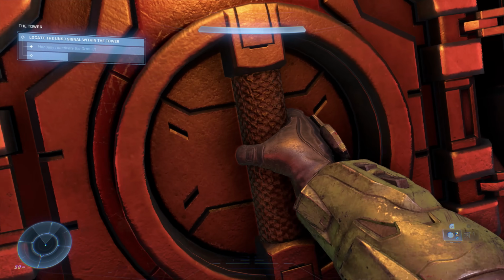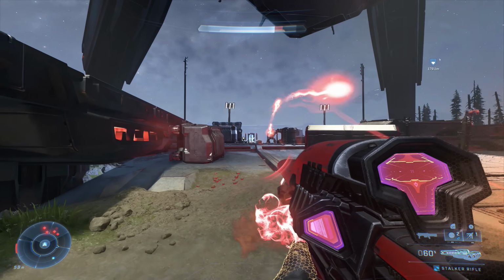Halo Infinite Gameplay Preview - Mission 04: The Tower | POTENTIAL SPOILERS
In our final gameplay preview video, we take on "The Tower", home to a sadistic Sangheili! I've kept spoilers to a minimum, but much of this level is best experienced without foreknowledge. Watch you your own risk.